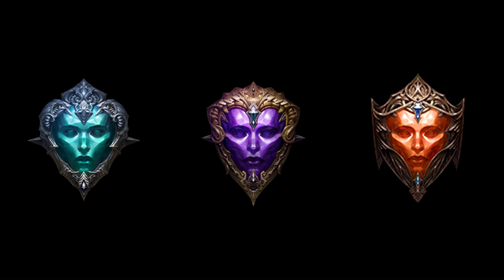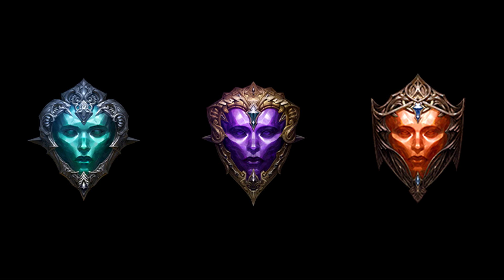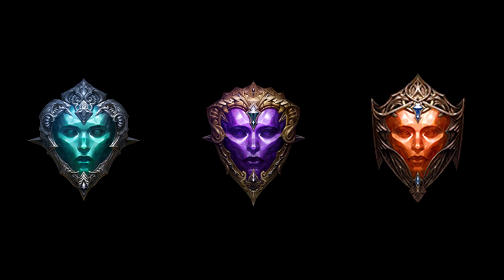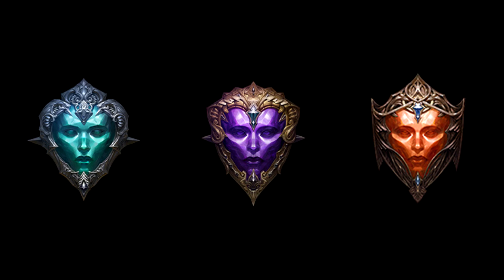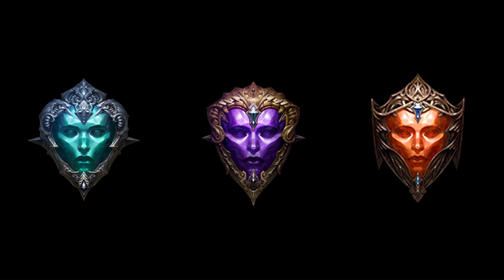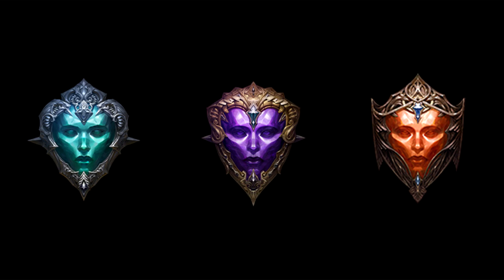Blizzard working on updating Legendary Crests in Diablo Immortal